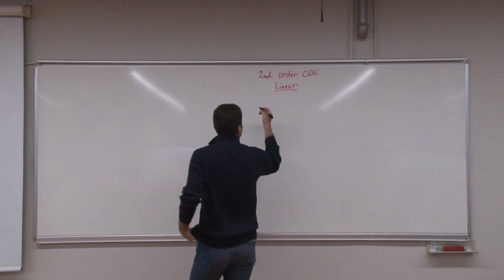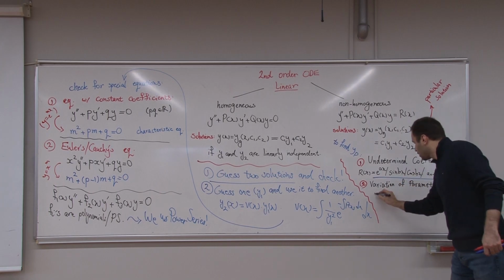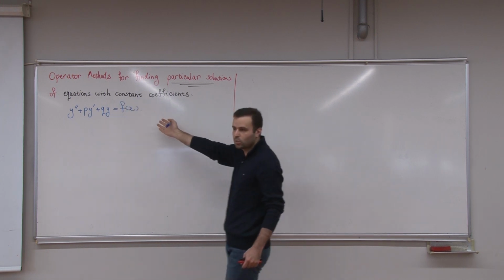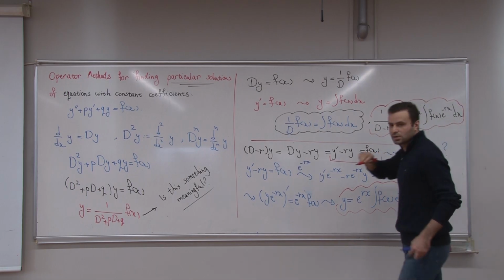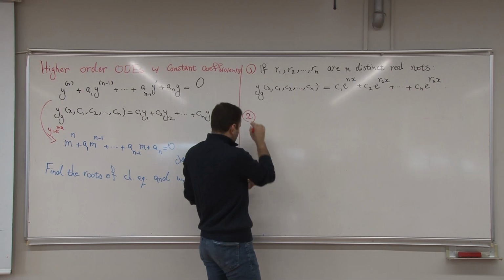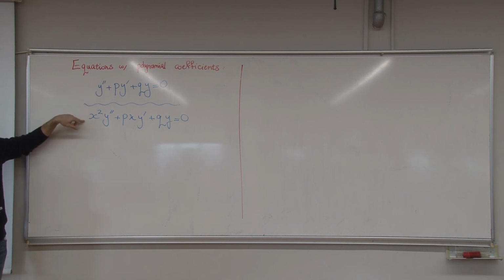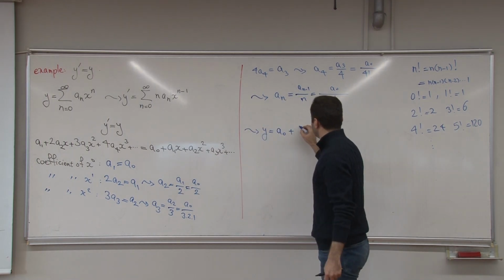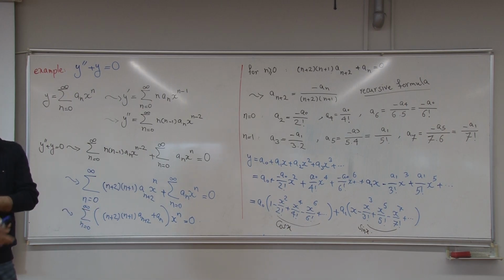Differential Equations 10 (FENS204 Engineering Mathematics III)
These video lectures are part of the course “FENS204 – Engineering Mathematics III (Differential Equations)” offered at Kadir Has University during the Autumn Semester of 2025.

Recording and Editing: Zeynep Şevval Anaç

For academic use or citation, please reference as:
Arash M. Rezaeinazhad, FENS204 Engineering Mathematics III (Differential Equations), Kadir Has University, 2025.